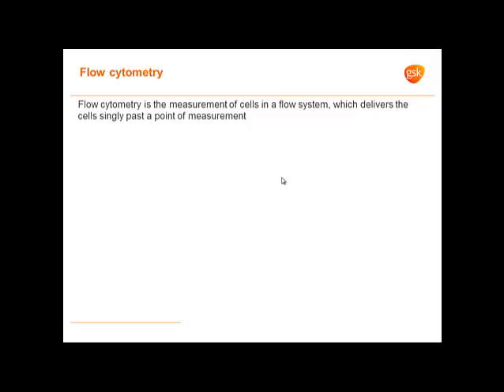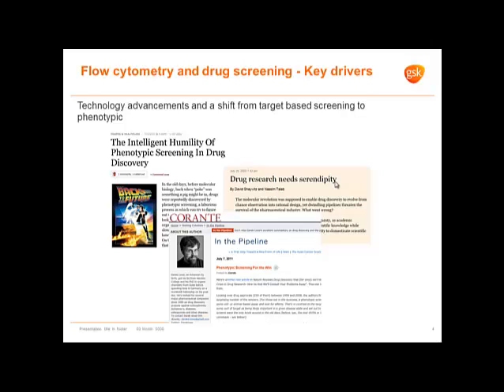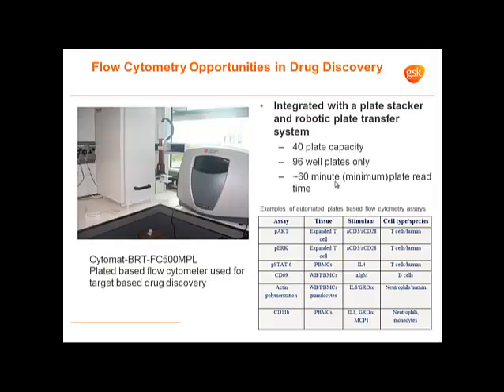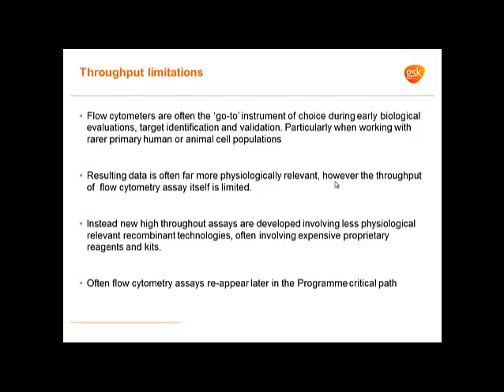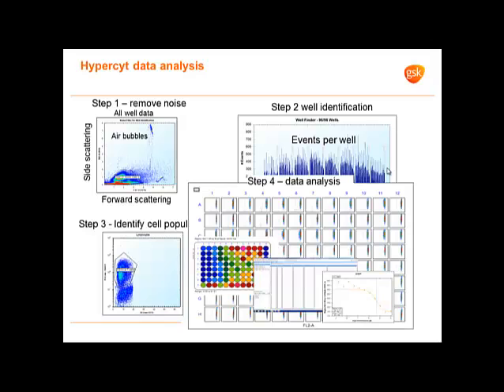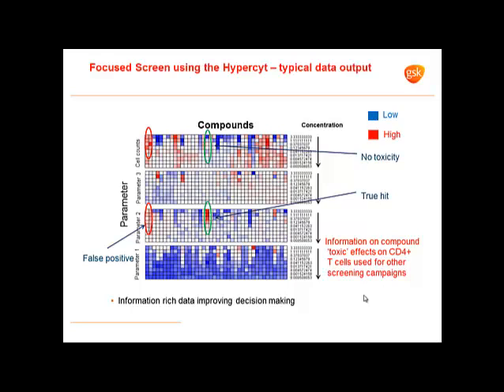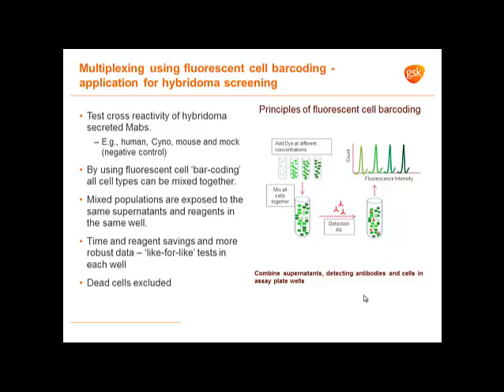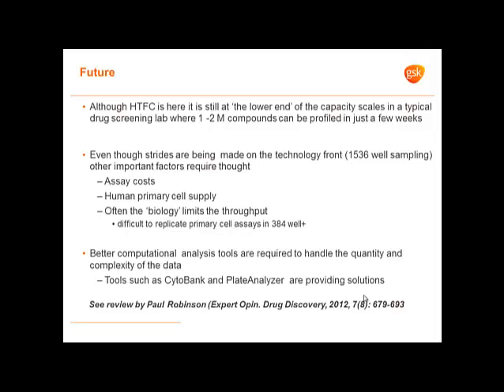ELRIG DD14 Day 1 1000 Rob Jepras, GSK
Flow cytometry as a drug screening platform